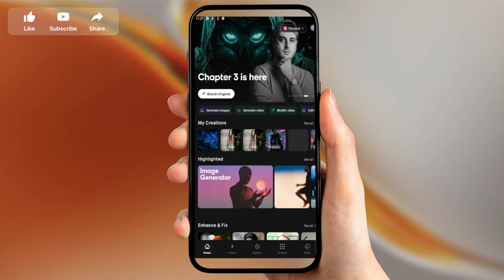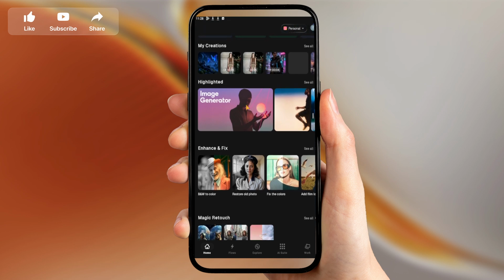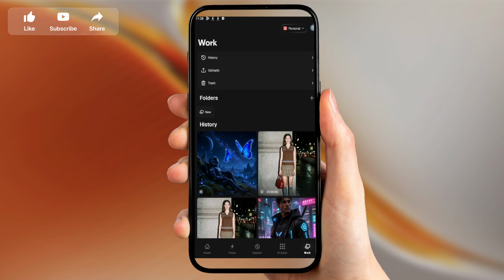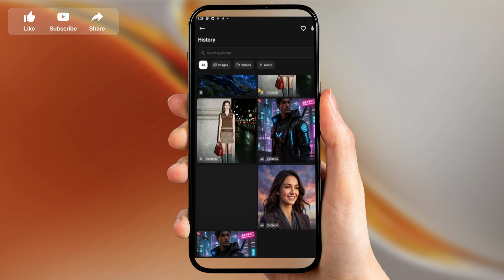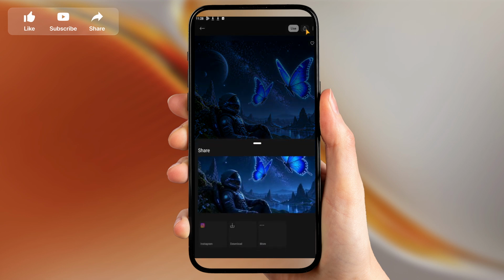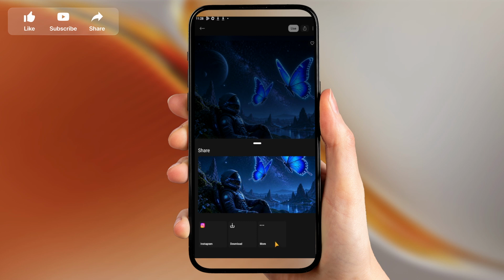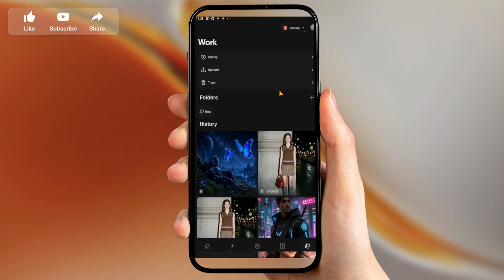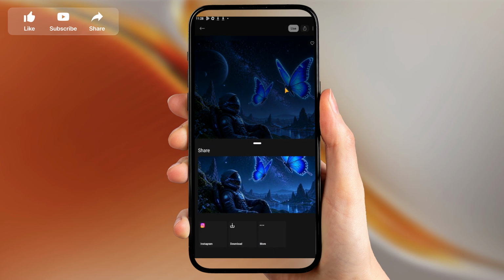How To Download Images From Magnific AI Mobile For Free [2026 Guide]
How To Download Images From Magnific AI Mobile For Free